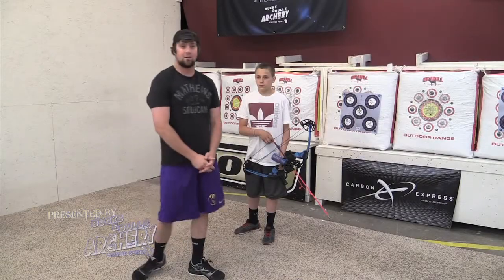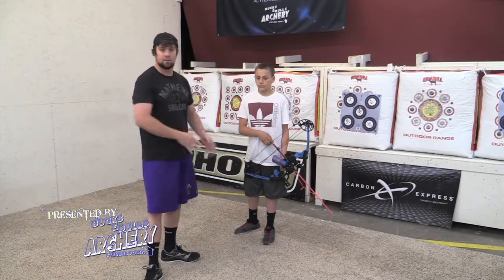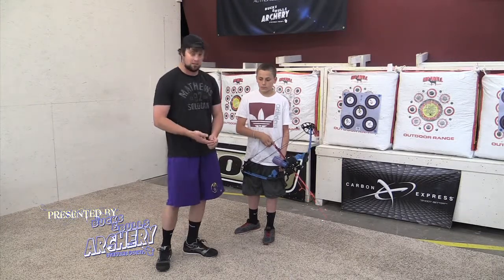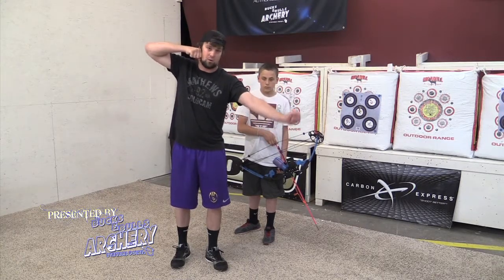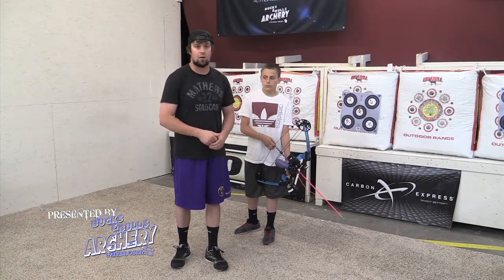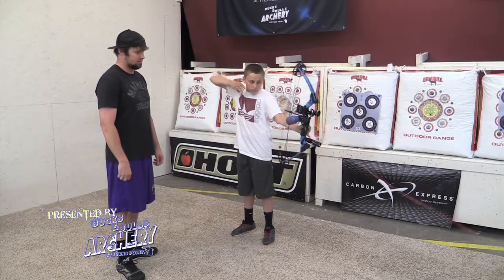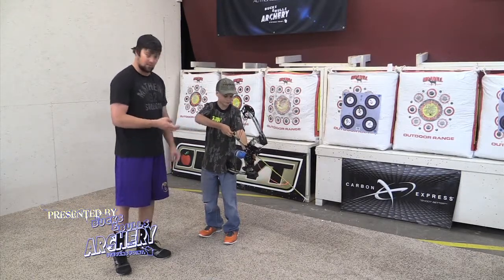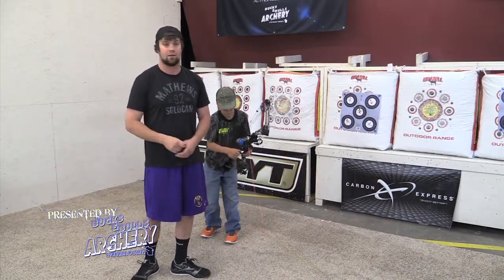Lesson on Carp Shootin' from WO+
This is a fully detailed archery lesson from Jase for one of his lesson segments on Weekly Outdoor Plus+!

Weekly Outdoor Plus presented by Bucks and Bulls Archery in Stevens Point, Wisconsin.  Set in Central WI we give you tips, tricks, and guide you through the world of archery!  + Plus many other outdoor adventures we value in sharing with you each week +